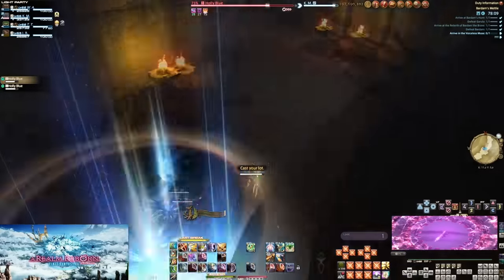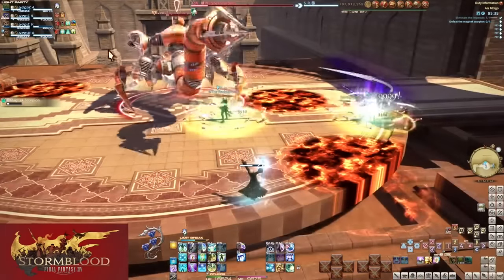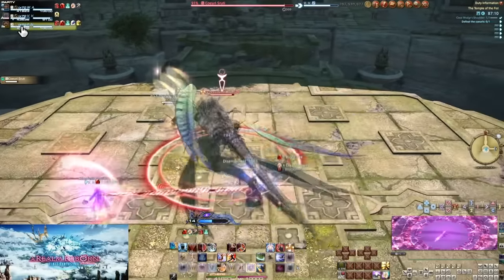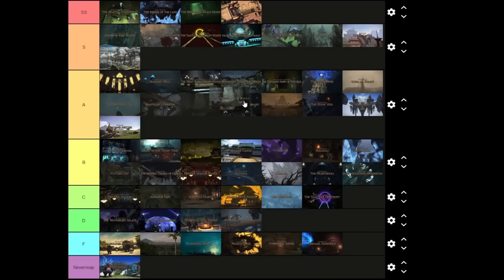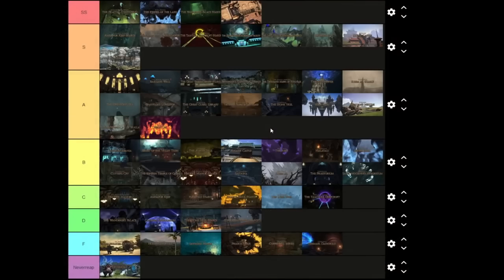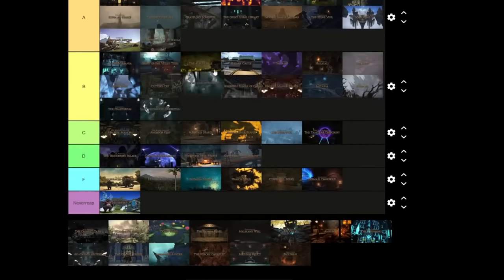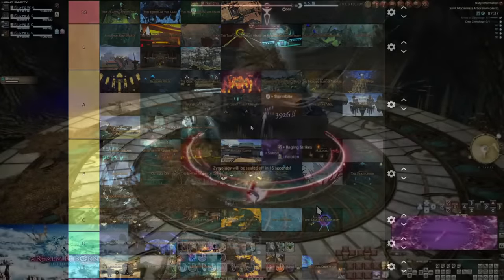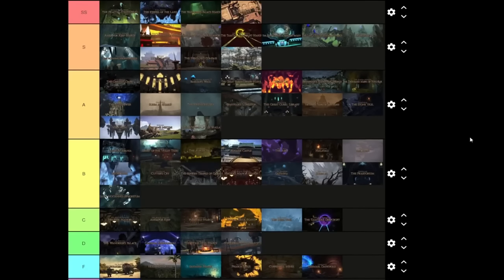Wesk Ranks Every FFXIV Dungeon - Stormblood [Pre-Endwalker]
Part 3 of my tanking of every dungeon! I took a break between HW and this, but there was still two more hours to go!